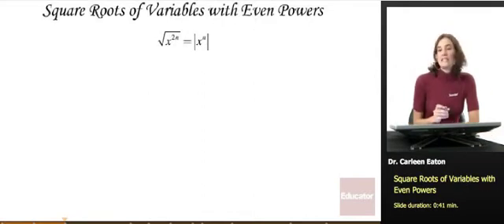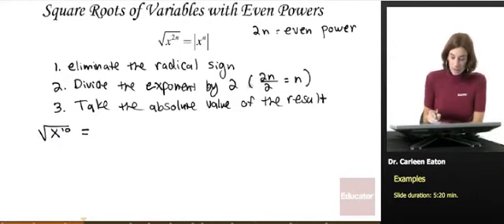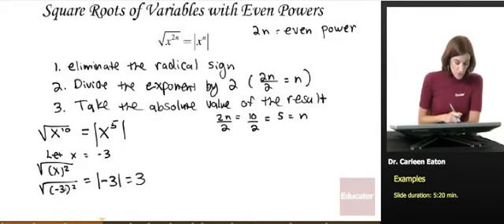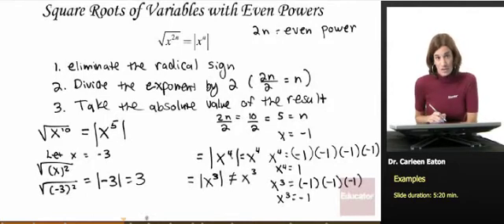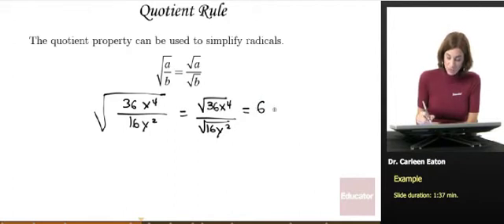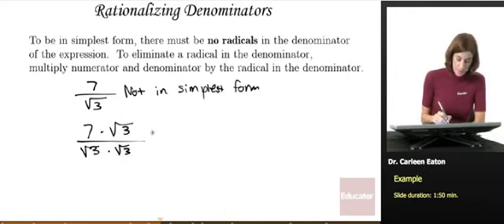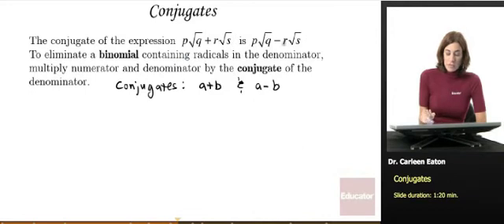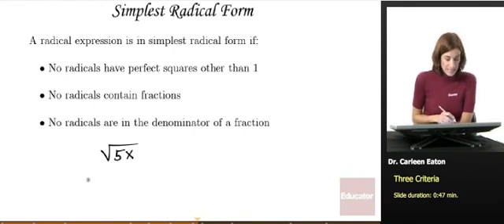Simplifying Radical Expressions Part B